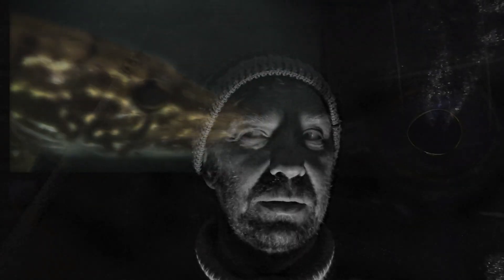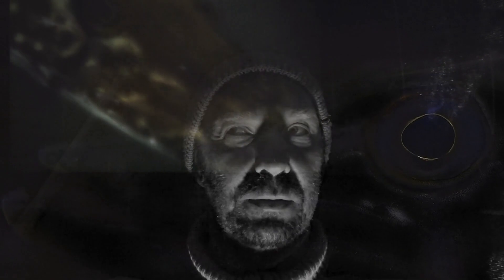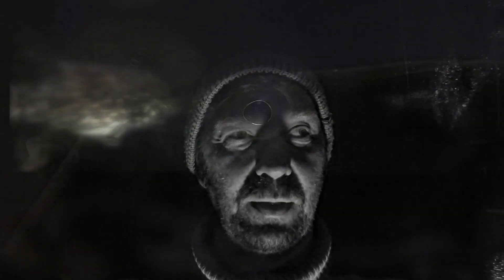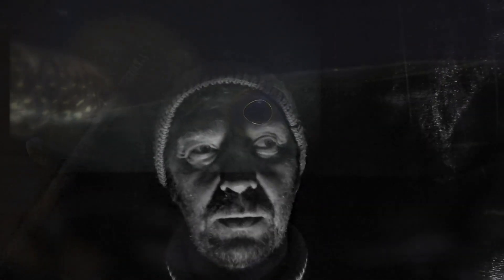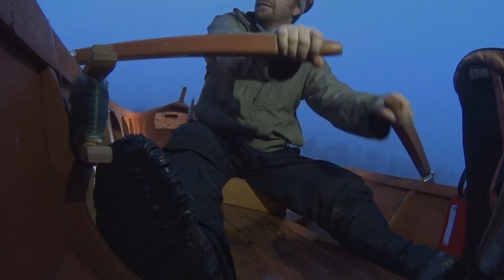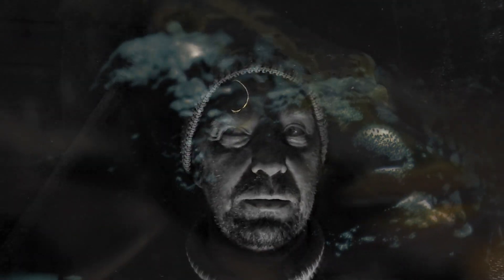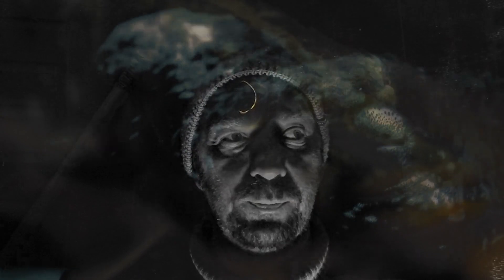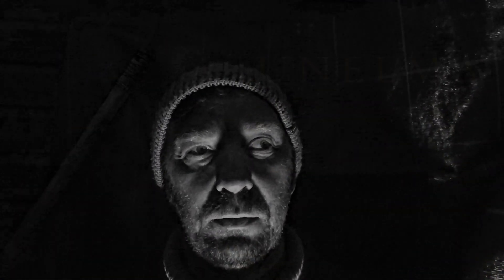Limator - Kuningaskalastaja (2018)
Limator Music Video November 2018
kreditit:

säv/san: Koponen
/ sov: Koponen-Hakomäki
laulu: Pörhölä
/ kitara: Koponen
/ basso: Moilanen
/ rummut & fx: Hakomäki
/ vieraileva soolokitara: Marttala

/// rec/mix: Hakomäki @ WaPi
/ produced by Limator
video: Hakomäki
/ videon näyttelijä: Hannuniemi

/// 2018 WaPi \m/ 0 \m/